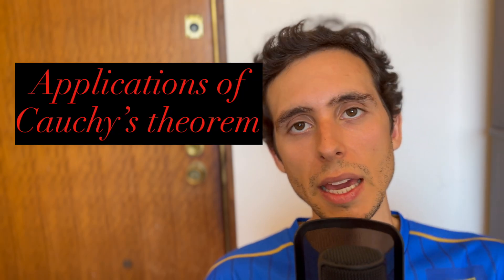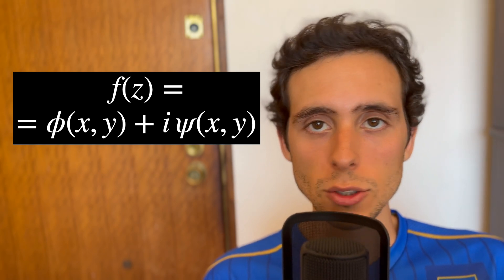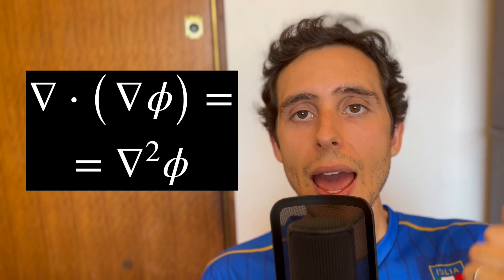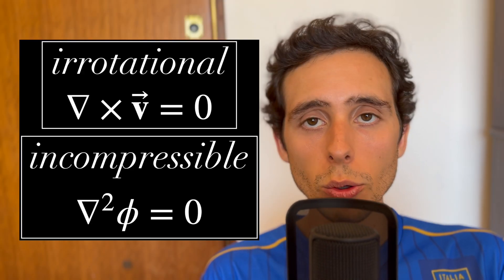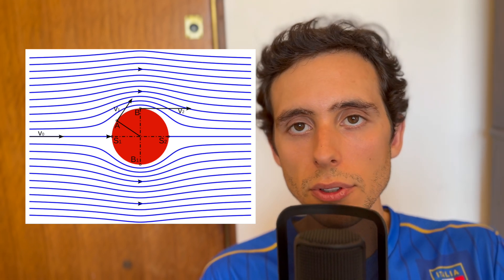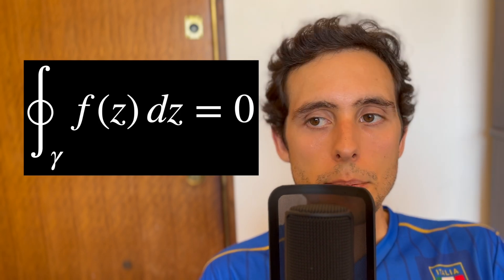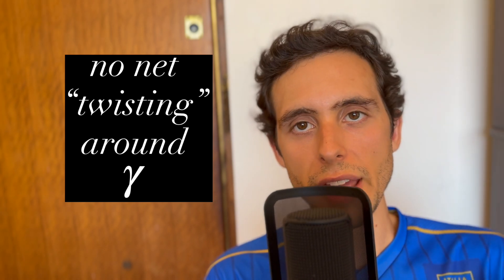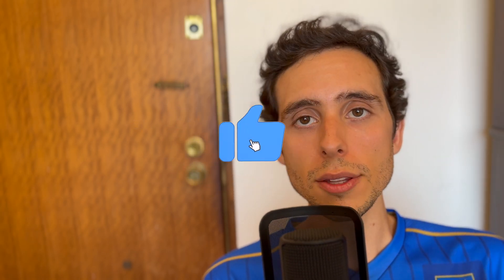Application of Cauchy's Theorem in Hydrodynamics #1